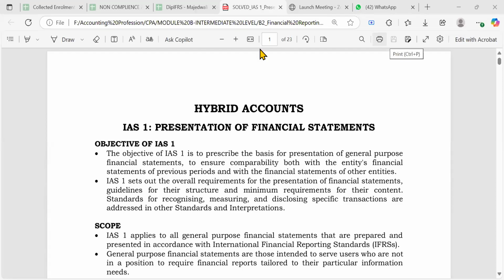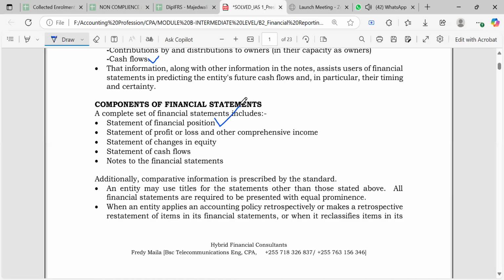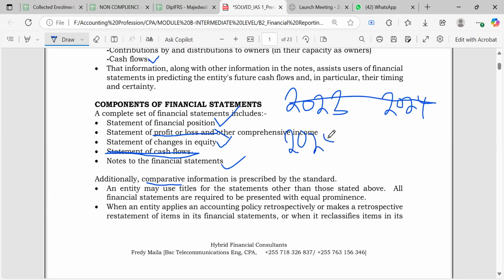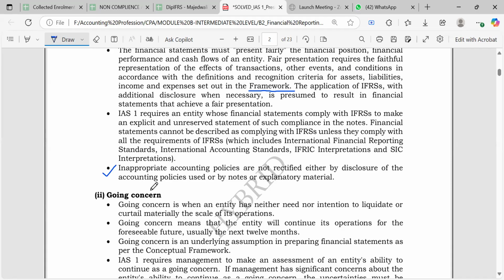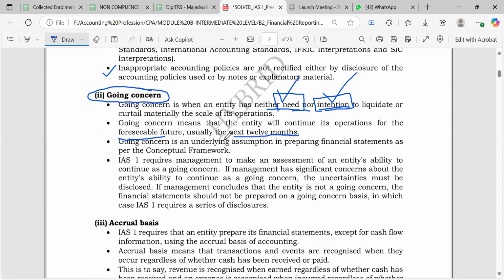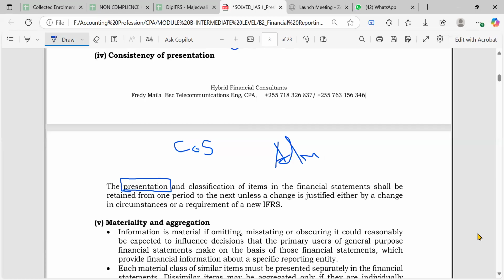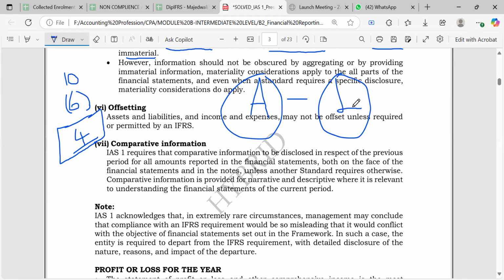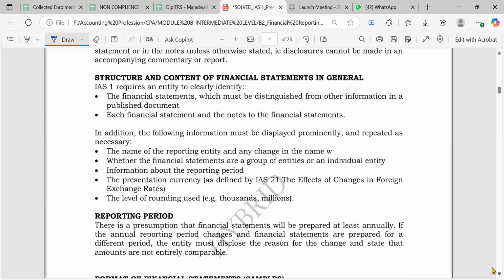IAS 1 Presentation of Financial Statements Part 1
FINANCIAL REPORTING
FINANCIAL MANAGEMENT
FINANCIAL ACCOUNTING
PERFORMANCE MANAGEMENT
QUANTITATIVE METHODS